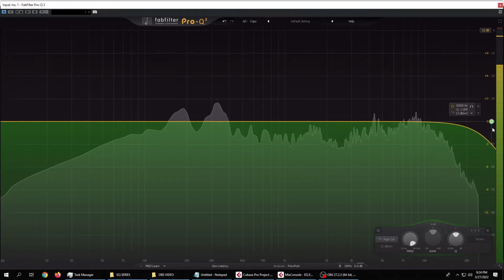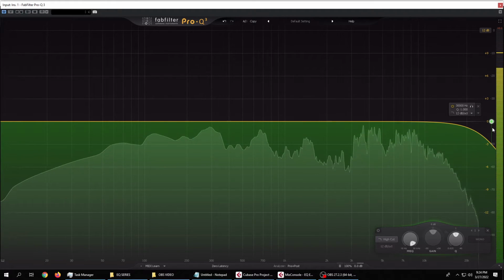Equalizer Example 04 - Low Pass Filter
Not to be outdone, in comes the mighty low-pass filter for its own explanation.  Who said these things aren't cute and fun?